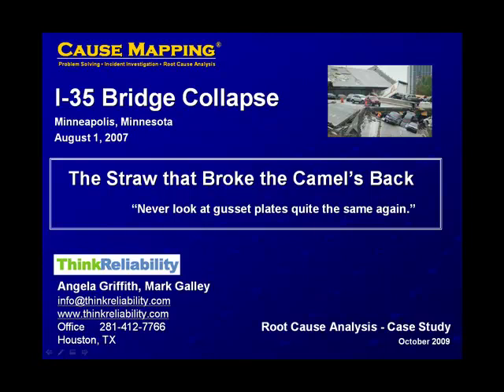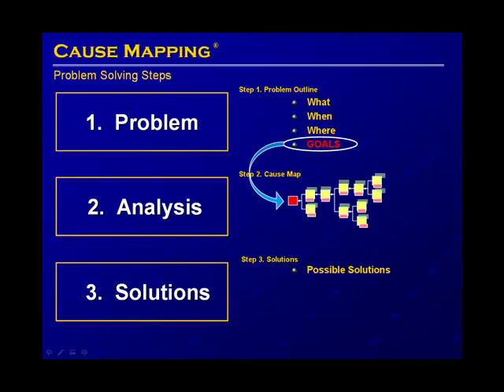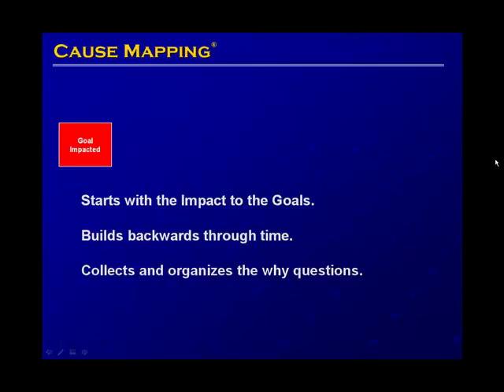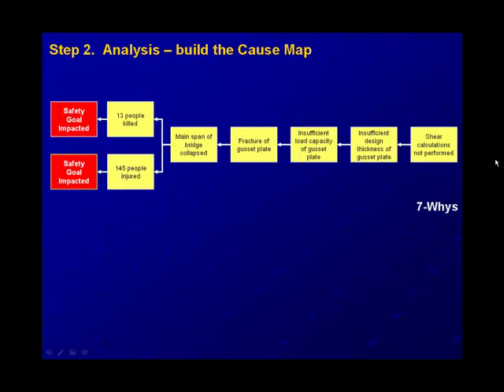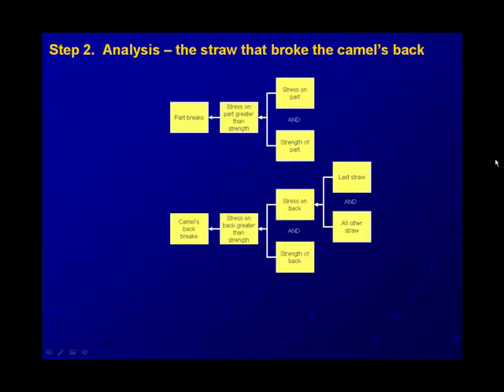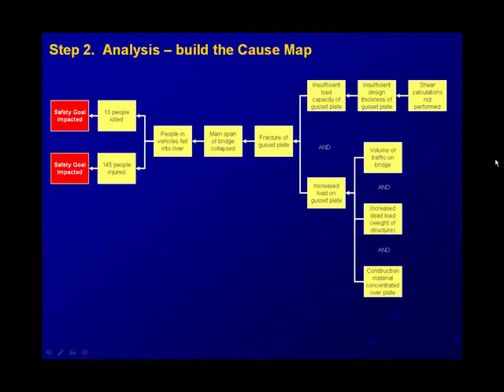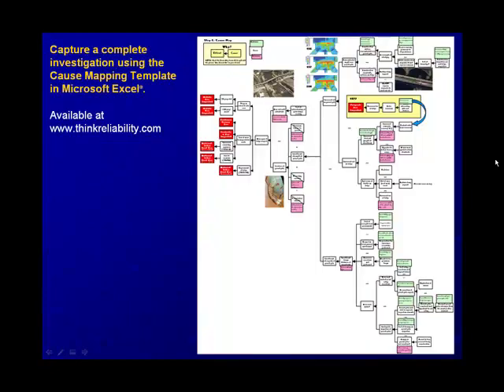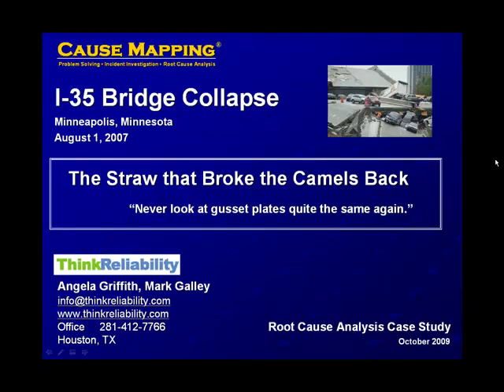Collapse of the I-35 Bridge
During the design of a structure, the analysis can be simplified by knowing which components are weaker, which are stronger and then designing to the weaker components. When assumptions aren't verified, they can result in a compounded error 40 years later. In the case of the I-35 bridge collapse, an assumption of a part's strength meant it was never rechecked or inspected, and ultimately resulted in the collapse of the bridge, the deaths of 13 people, and injury to 145. See the Cause Mapping method of root cause analysis in action as we walk through the investigation of the 2007 collapse of the I-35 bridge in Minneapolis, MN.